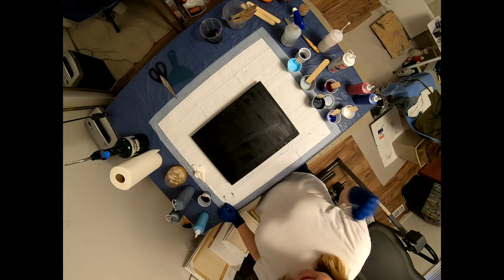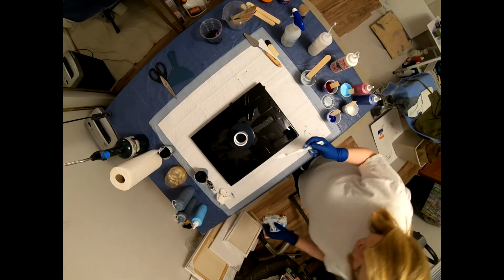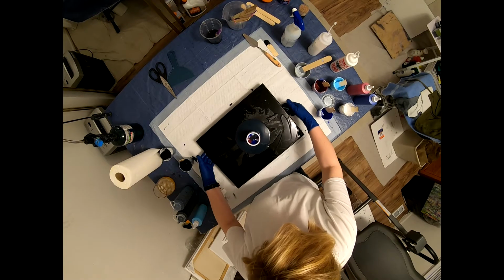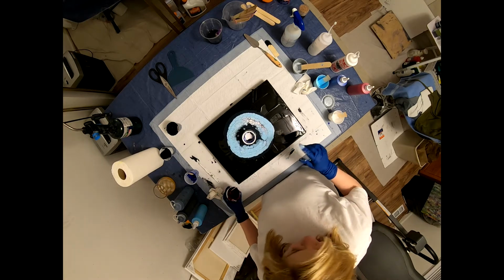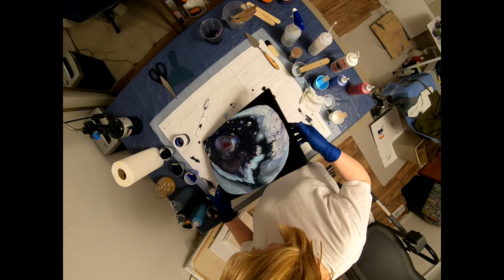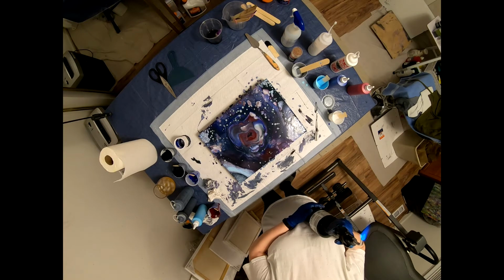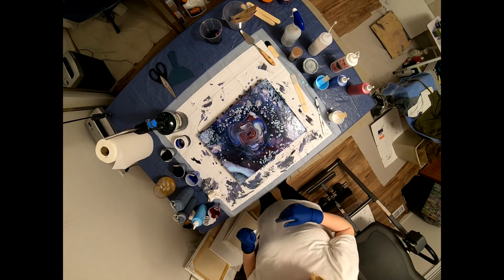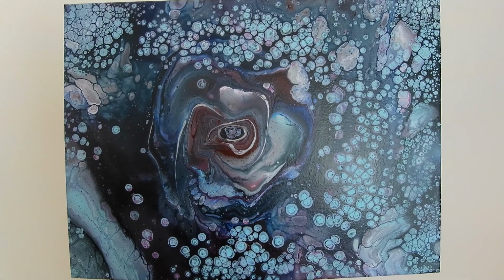Dark Rose in Twilight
An acrylic pour painting using the open cup pouring technique.  This came out looking like a dark rose with the cells the color of twilight.  Cool effects... join me for another pour soon.